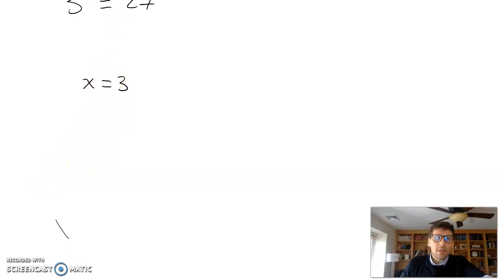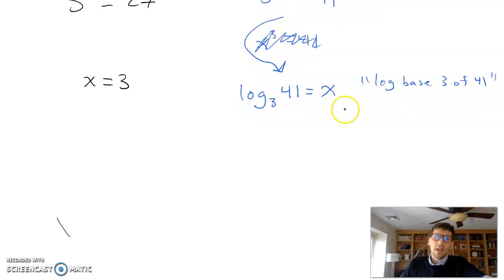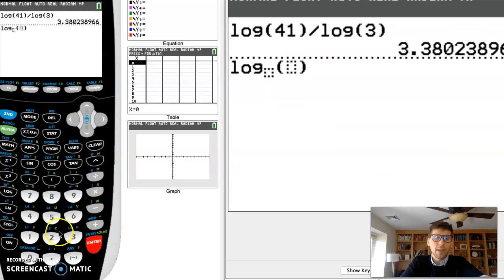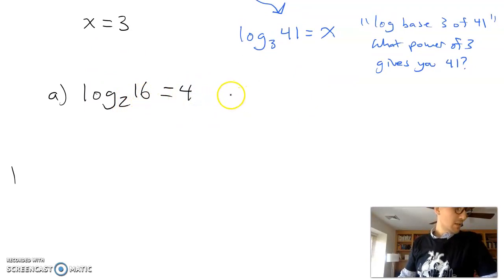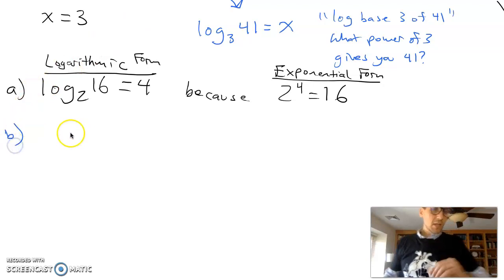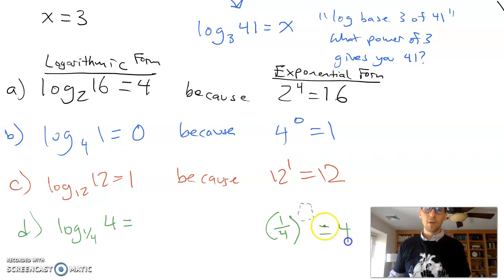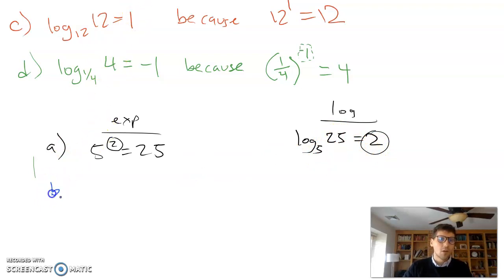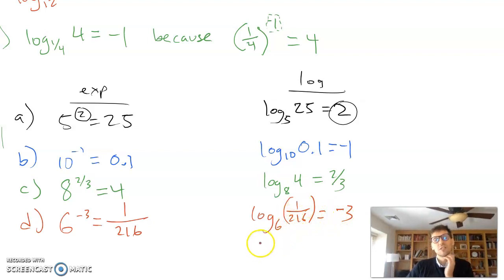Introduction to Logarithms